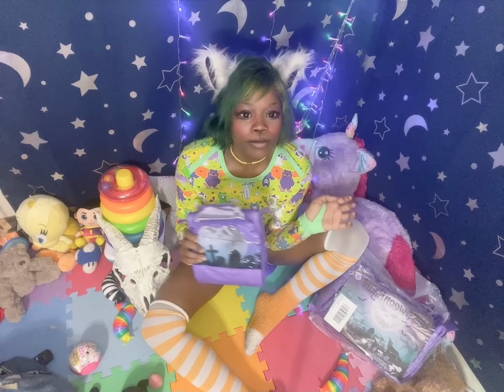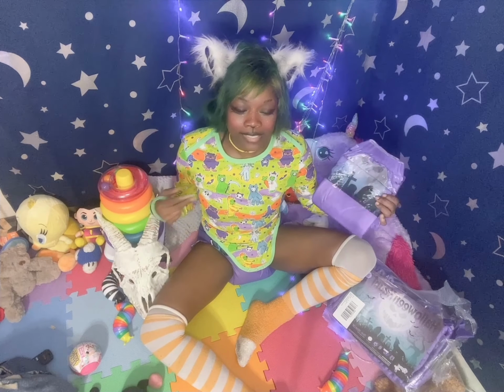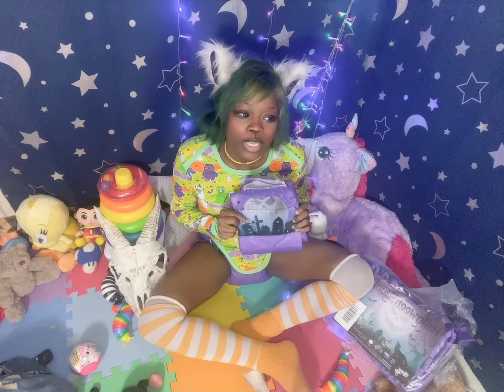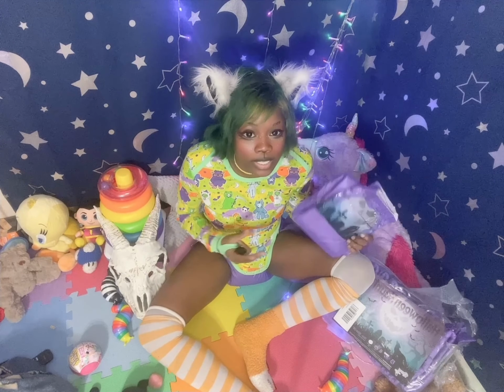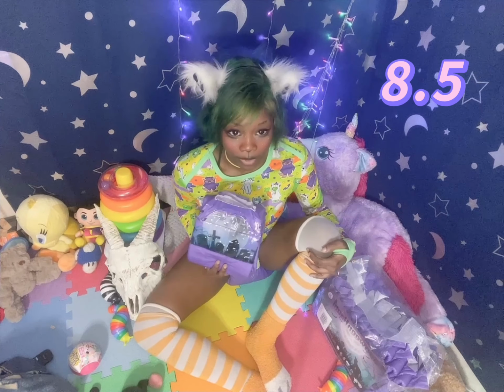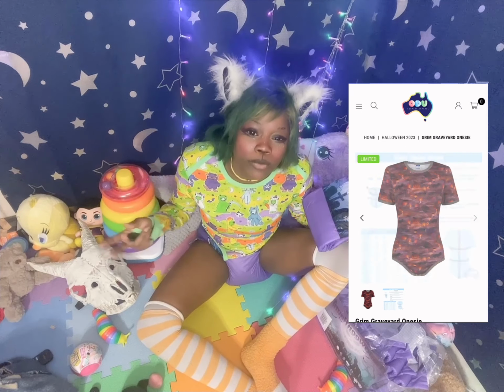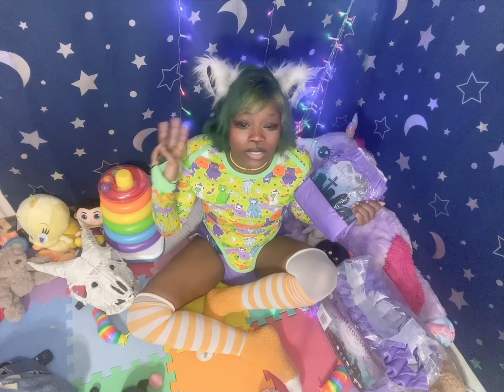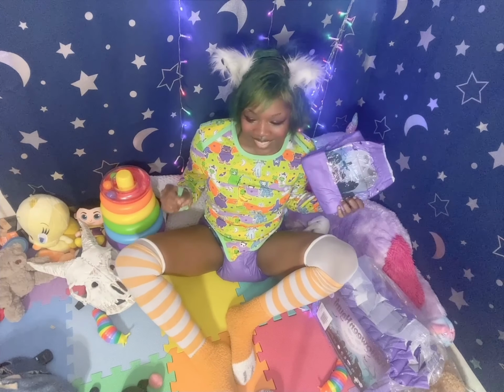Rearz ABDL Halloween Diaper Review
(2nd NON ABDL) channel ​⁠ so I can keep making FREE ABDL content over on this channel!

Wanna connect?

Check out Instagram for Daily story updates and ABDL sets

Check out JFF for SOGGIE diaper content, FULL SETS and access to content I can’t show anywhere else!